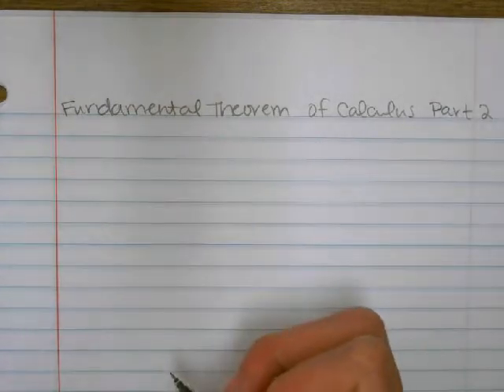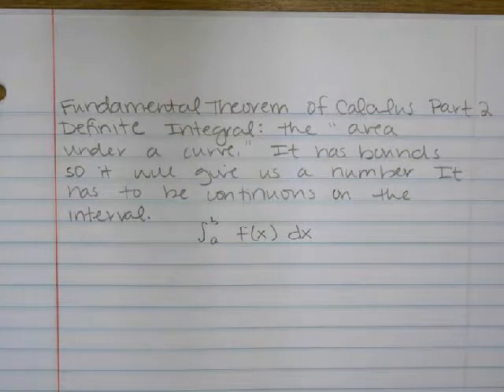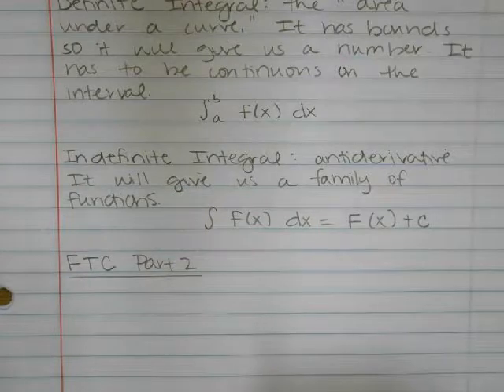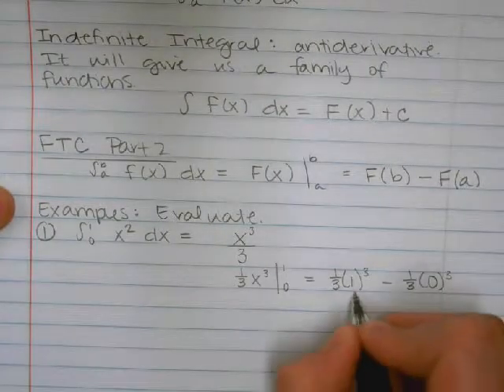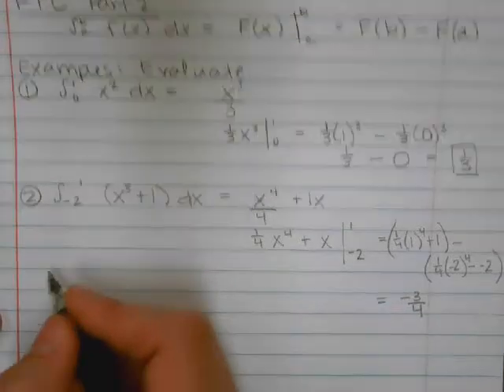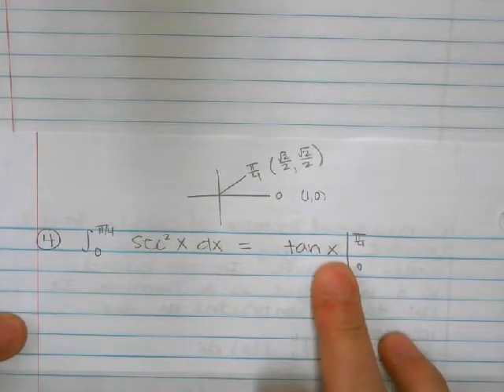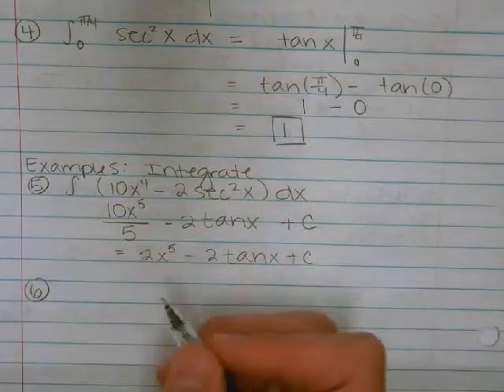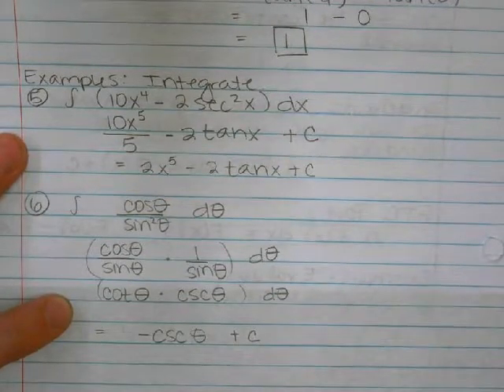Fundamental Theorem of Calculus Part 2